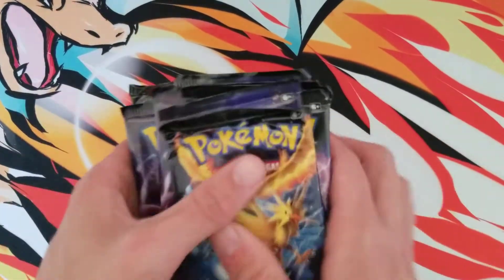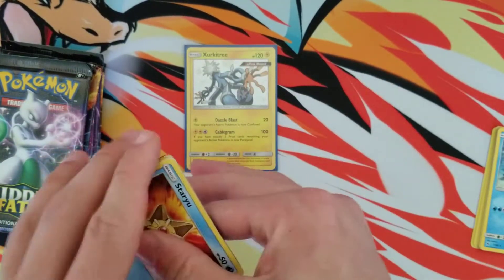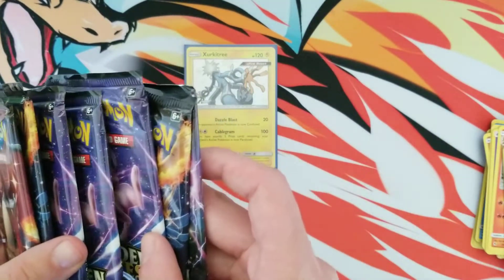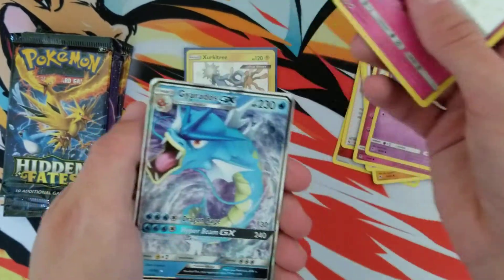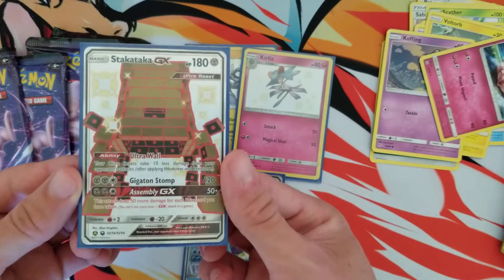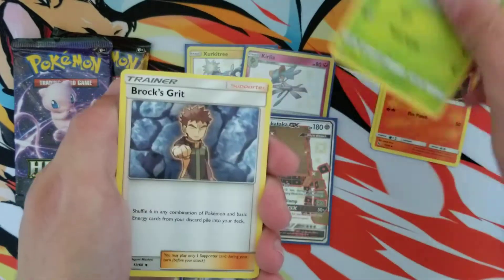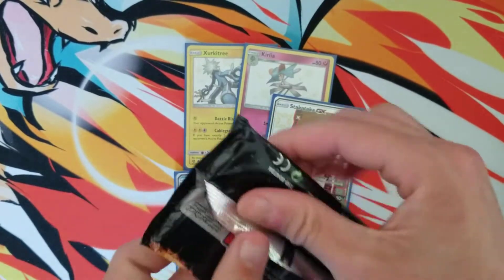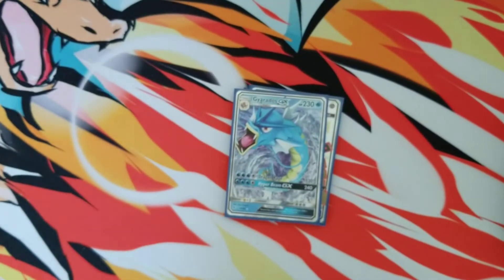HIDDEN FATES POKEMON BOOSTER PACK OPENING!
I cant stop opening up hidden fates.